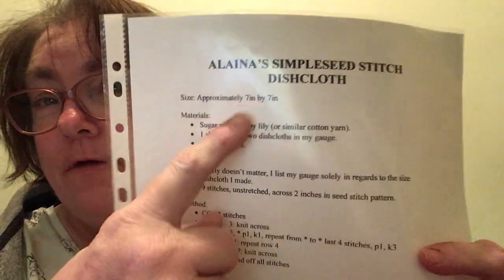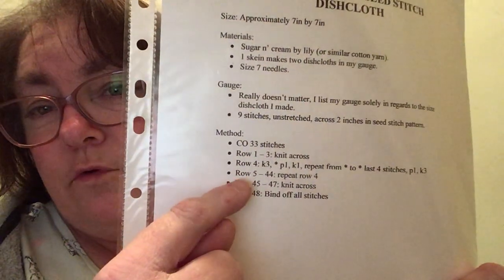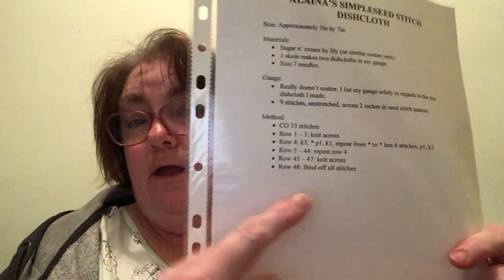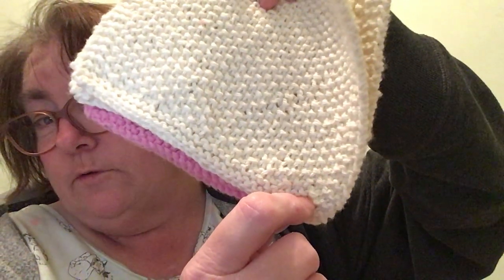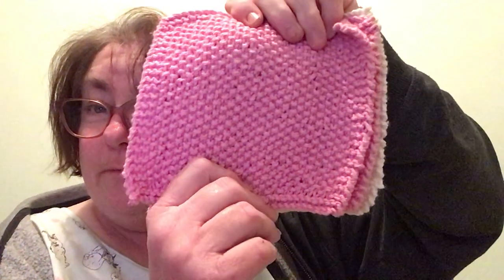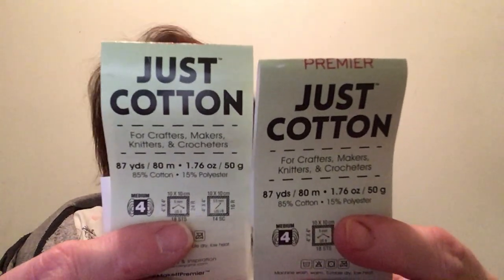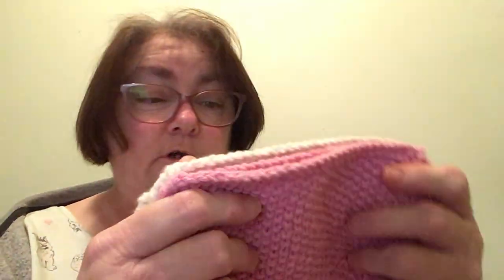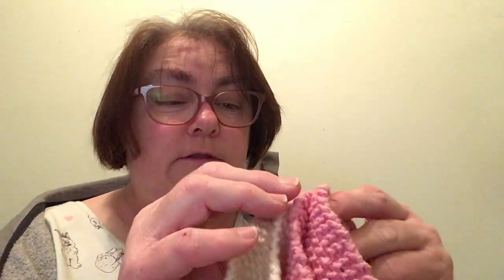Lisa’s knit race day 4 Alaina’s Simpleseed stitch dishcloth X 4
1. Be respectful
2. Keep this a safe place
3. stick to the topic
4.Let’s have fun!